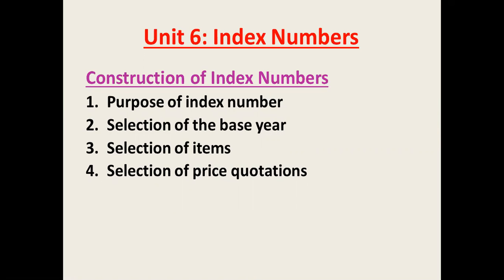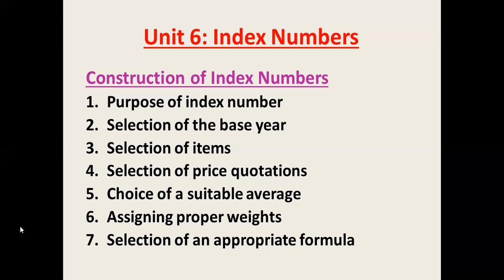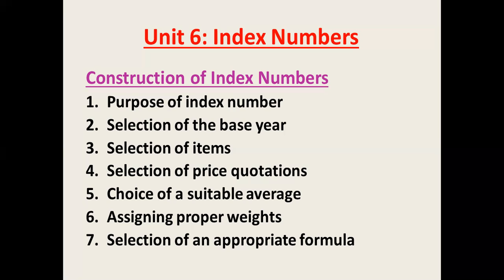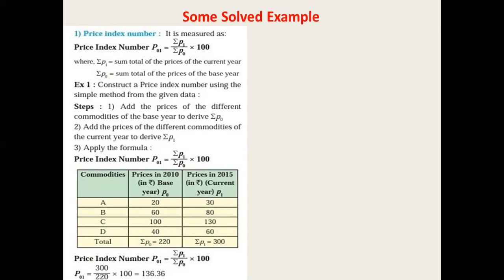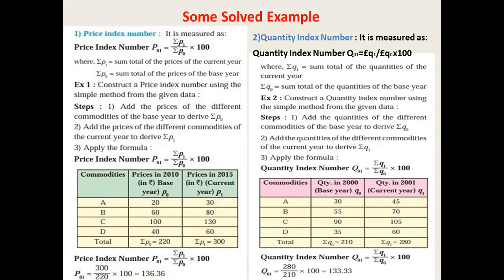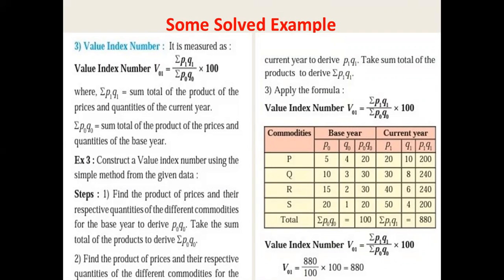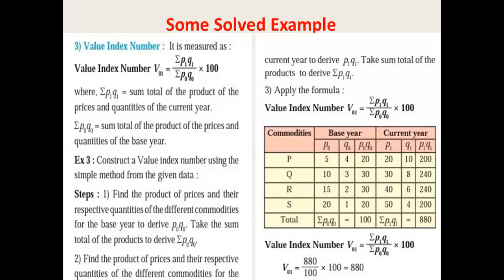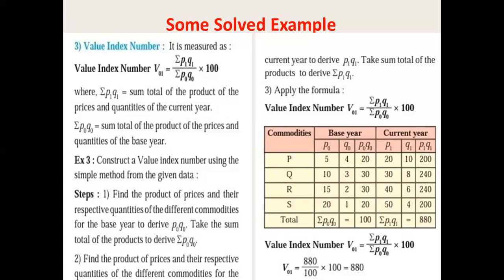12th Economics Unit 6:Index Numbers, Methods of constructing index numbers